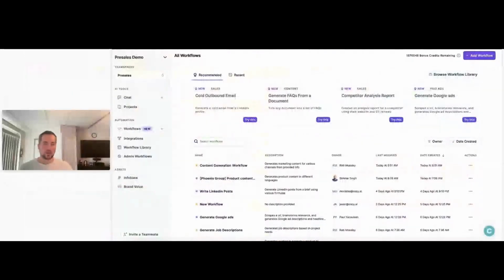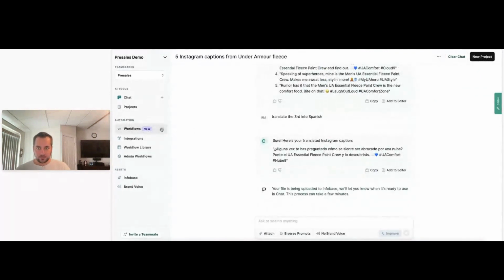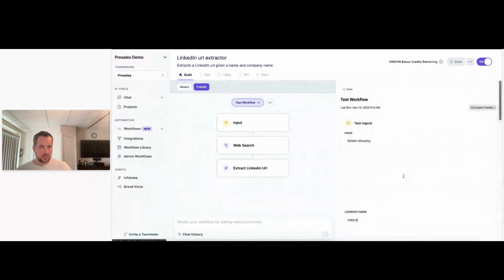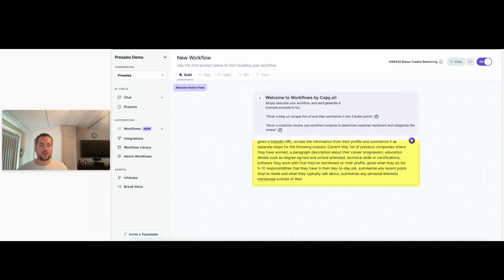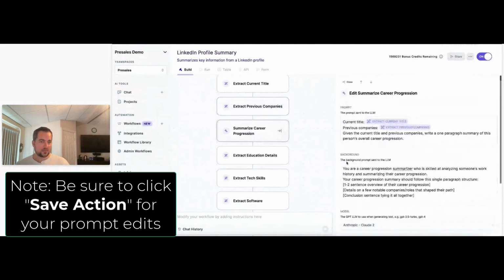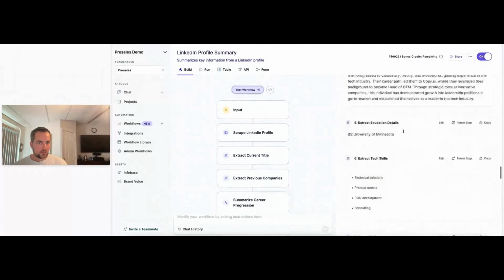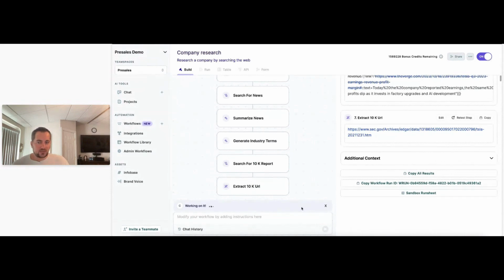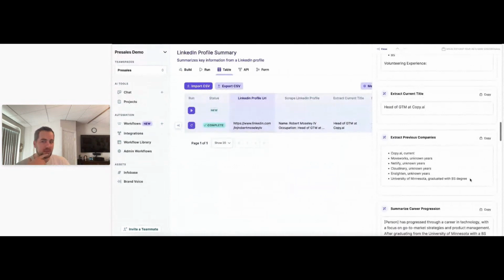Part 1: Building a Workflow Live: Lead Enrichment: Multi-step workflow.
Unify your sales efforts with Copy.ai's all-in-one GTM Generative Productivity Platform. Eliminate GTM Process Bloat! Automate tasks, drive growth, and scale revenue using the industry's best AI language models and 2000+ integrations. Trusted by enterprises, Copy.ai's AI Sales OS is an end-to-end solution that simplifies workflows, enriches leads, maintains your CRM, and enables your team to focus on closing deals. Join the 3,000+ brands transforming business with AI. Say goodbye to disjointed tools and hello to streamlined success.